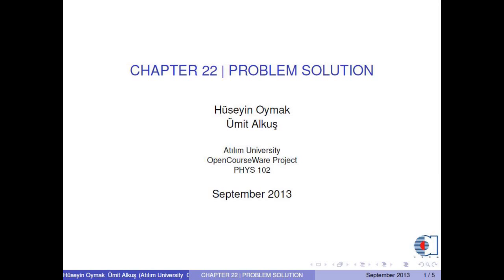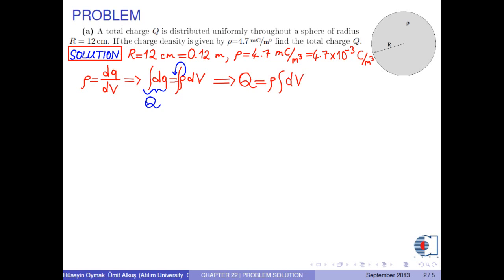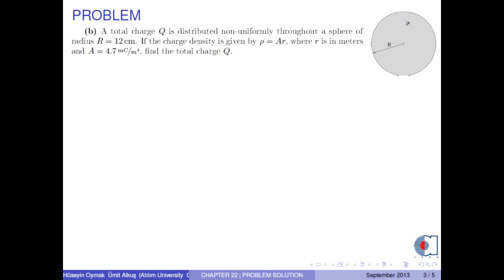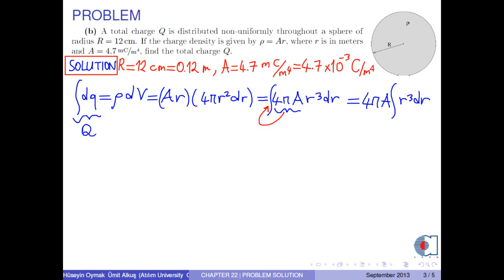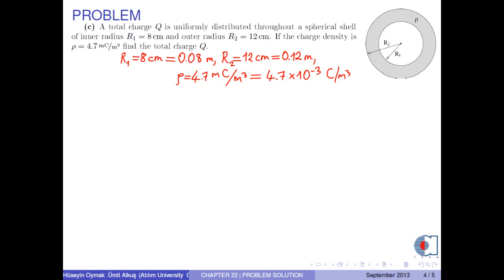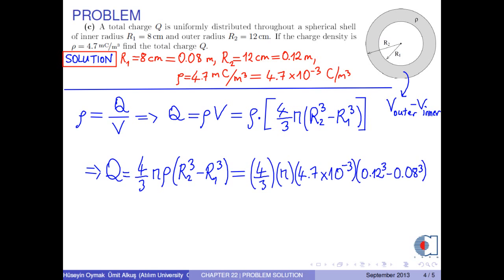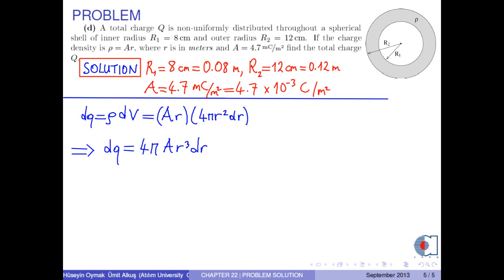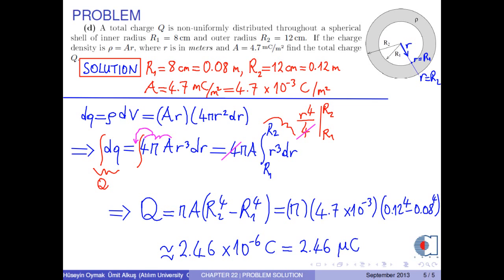chapter 22 problem 03 finding total charge II